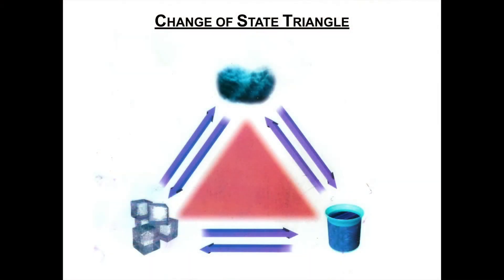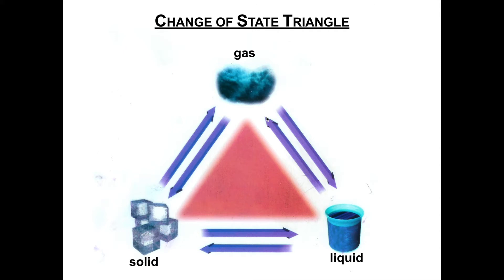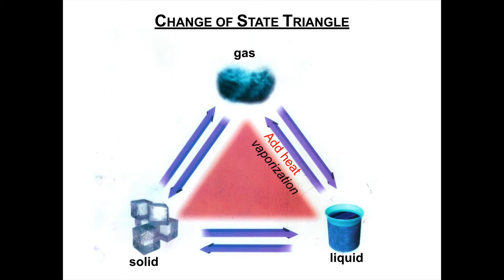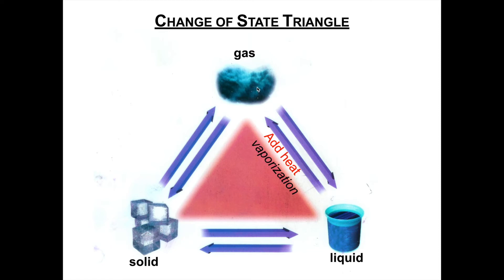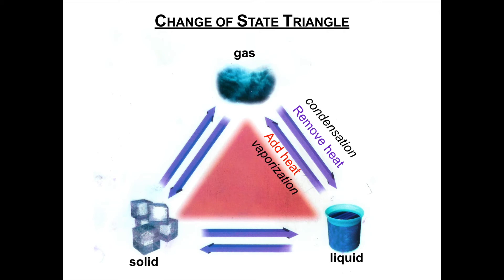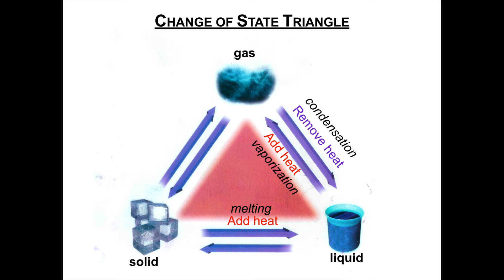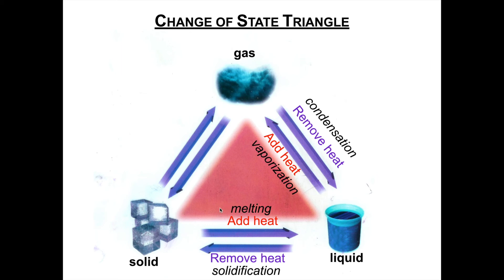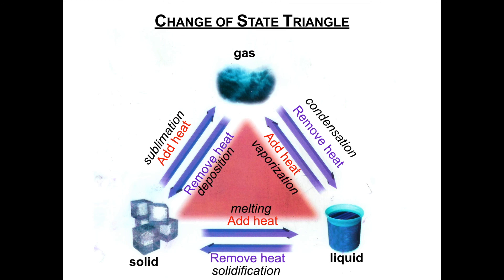Change of State Triangle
An explanation of the changes of state.